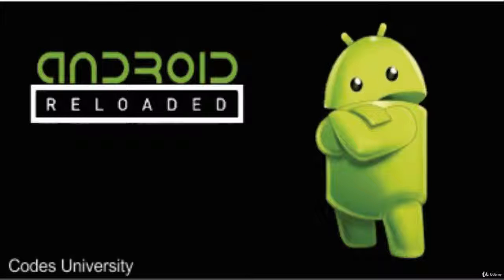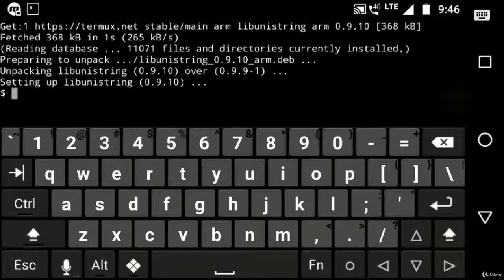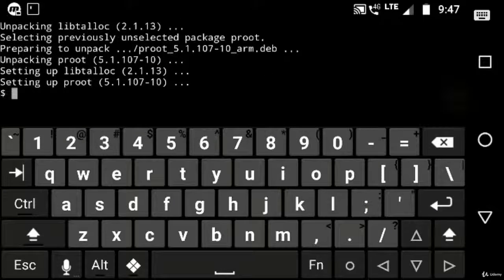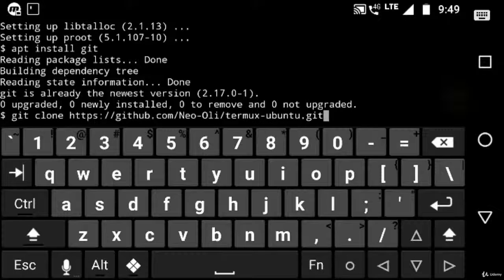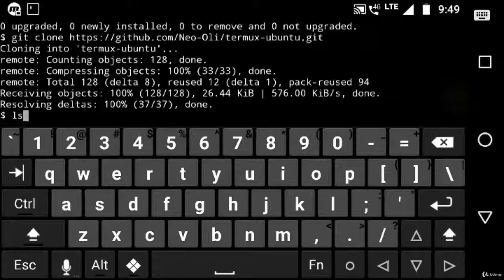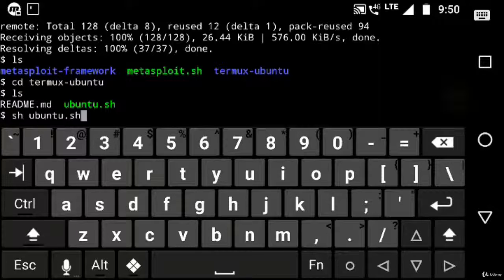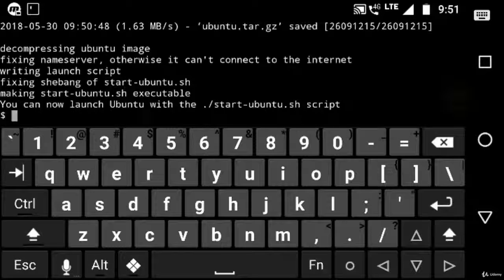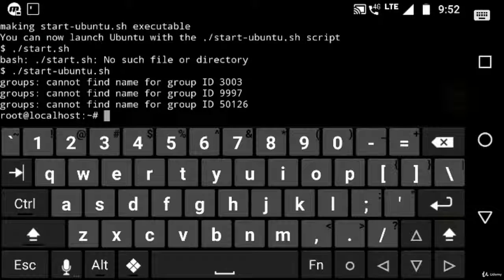#4 INSTALL UBUNTU ON ANDROID DEVICE